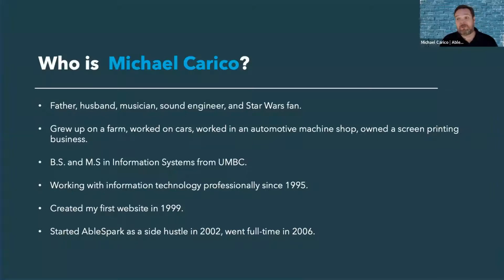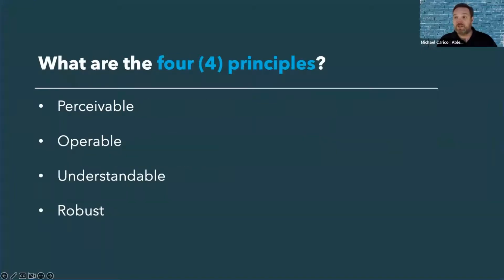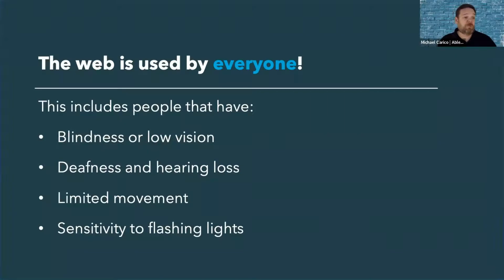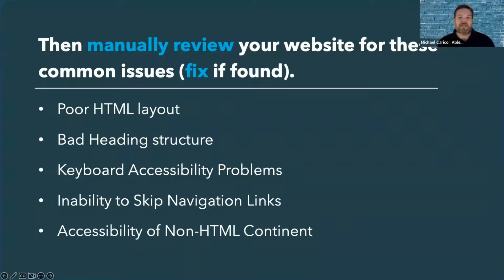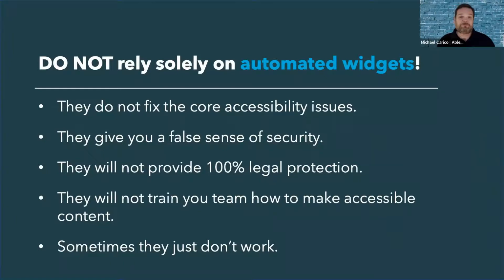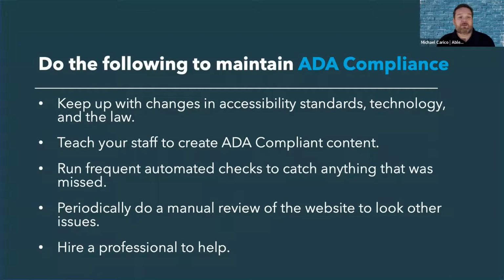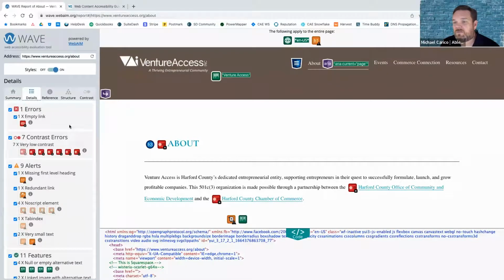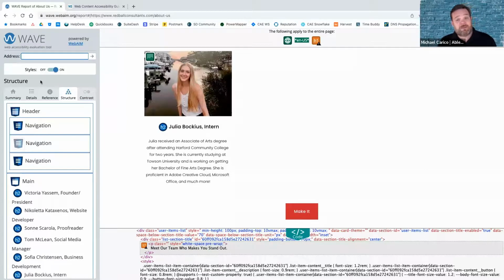Creating & Maintaining an ADA Compliant Website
Venture Access INC | Helping Entrepreneurs formulate, launch, and grow their small business

September Symposium | September 28th, 2022 | Featuring Michael Carico of AbleSpark